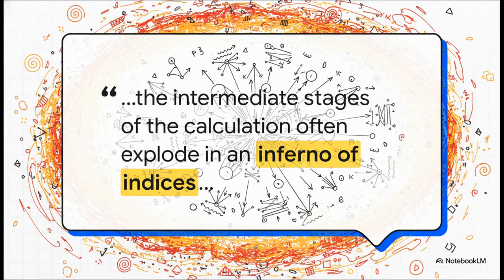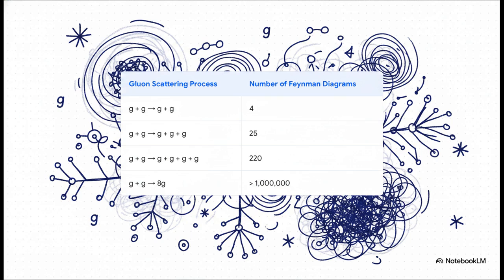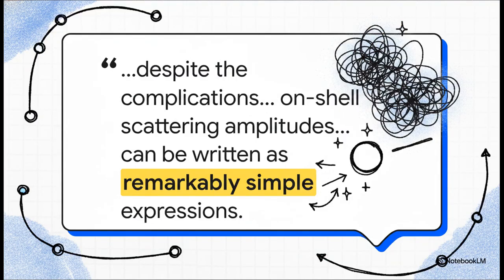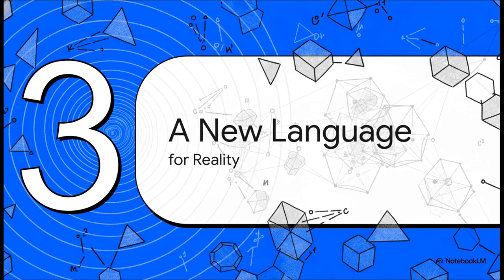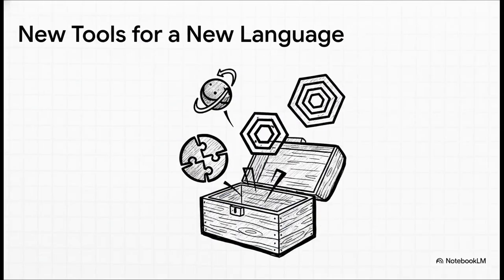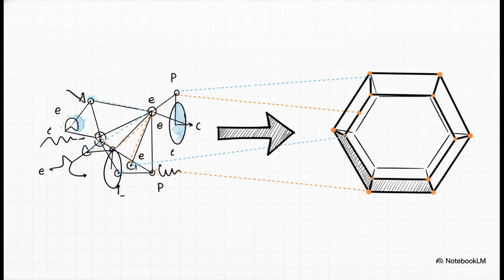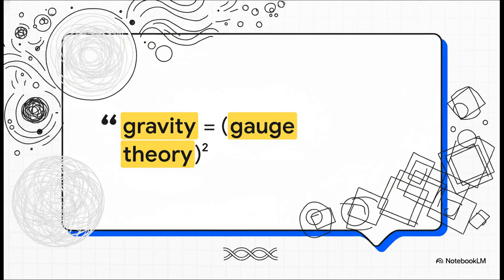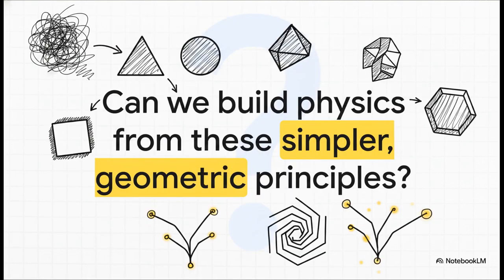The Hidden Geometry of Physics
Explore the modern techniques of quantum field theory with this comprehensive overview of on-shell scattering amplitudes. This review bridges the gap between standard QFT courses and recent advancements, replacing traditional Feynman diagrams with more efficient methods like the spinor helicity formalism and BCFW recursion relations. From the mathematical beauty of Grassmannians and polytopes to practical applications in perturbative supergravity and Chern-Simons-matter theories, this content provides the tools necessary to tackle complex multi-gluon processes and understand the underlying geometric structures of the S-matrix. Perfect for students and researchers alike, it covers essential topics such as superamplitudes, Ward identities, and generalized unitarity, offering a survey of the field's most fascinating developments.